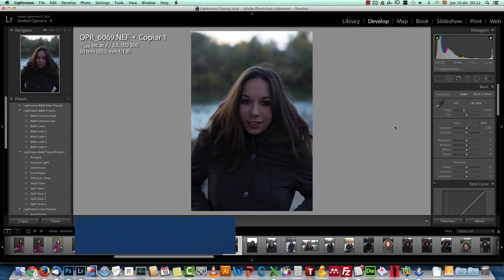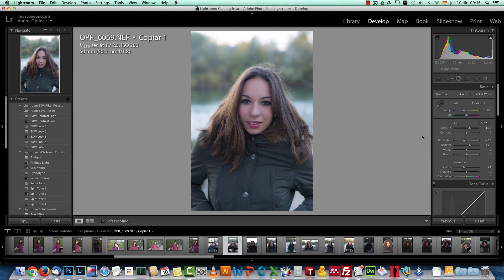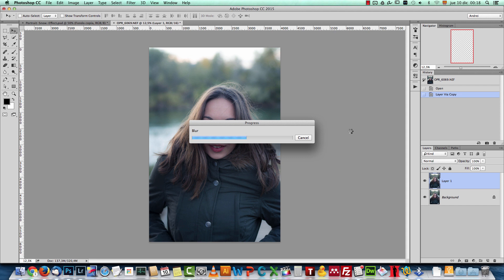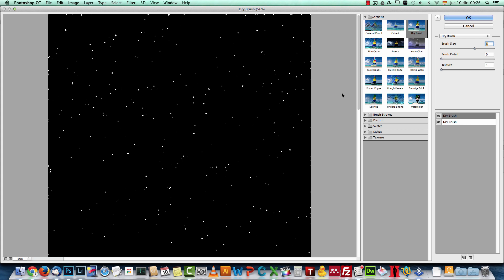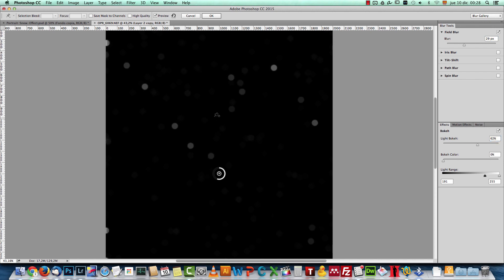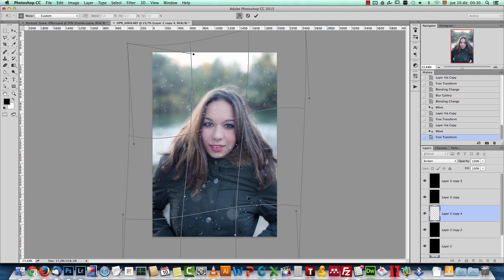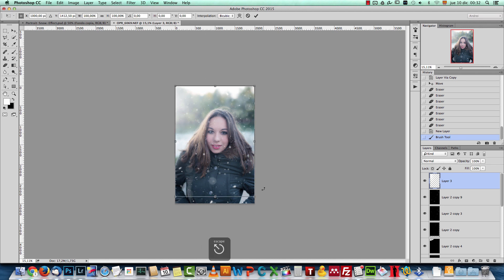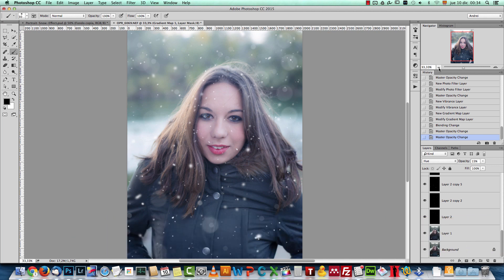Snow Effect on Portraits - Photoshop Tutorial (PSD Box)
In this portrait Photoshop tutorial I will show you how to add snow and create a winter effect.
We will start making some basic edits in Lightroom/Camera Raw and we will continue in Photoshop with adjustment layers and filters to create our snow blizzard.